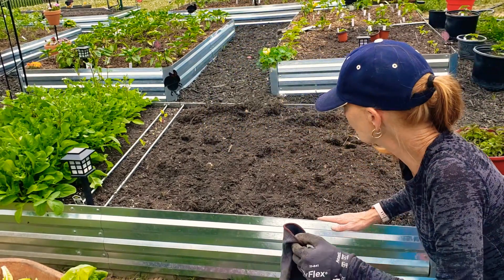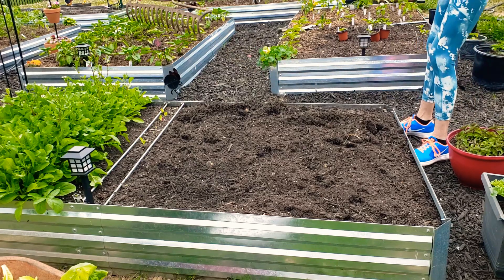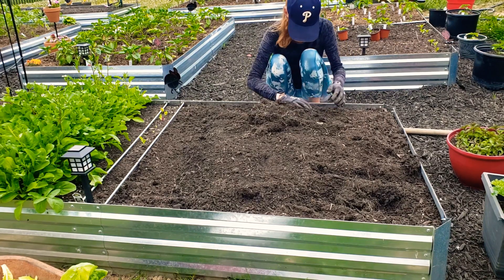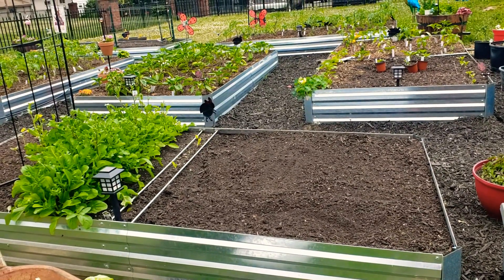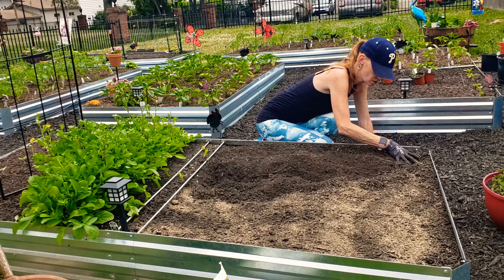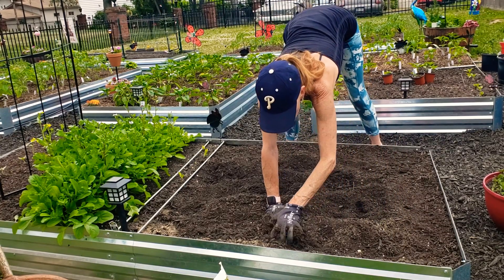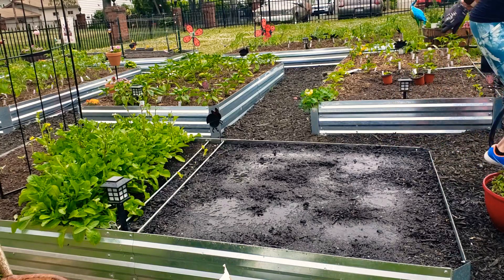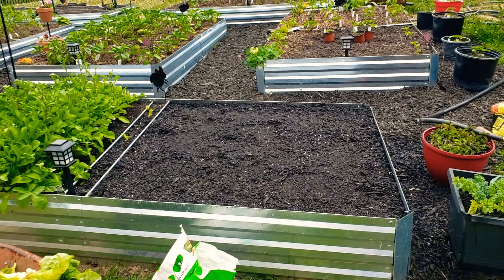SHEDWARS21: HOW I PREP A BED AFTER TAKING OUT A BIG HARVEST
shedwars21

Happy Wednesday everyone. I hope you are having a blessed day. I harvested alot of lettuce etc and now I am going to show you how I prep the bed to plant in it immediately. I racked up some roots cleaned it up . Remer its a no till bed . I used black cow  a pinch of bone meal and some organic all purpose food like a jobes its a slow release which is perfect . I mixed it in then watered the bed throughly then black cow on the top and I was good to go to directly plant right into it . I hope you found this helpful. Smash the like button 👍 and please leave me a comment I really do love interacting with every single one of you . Happy Gardening .